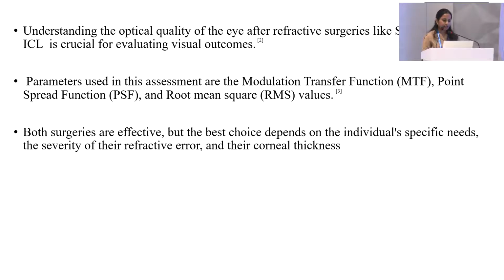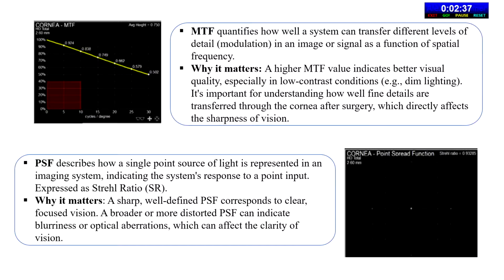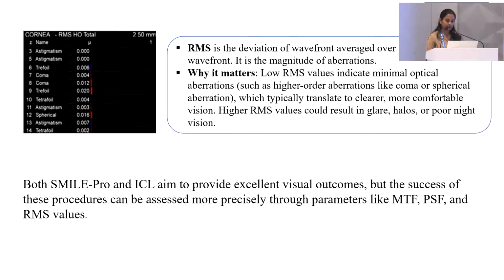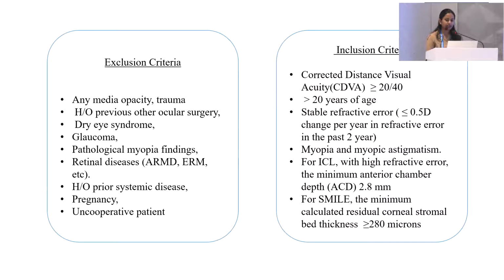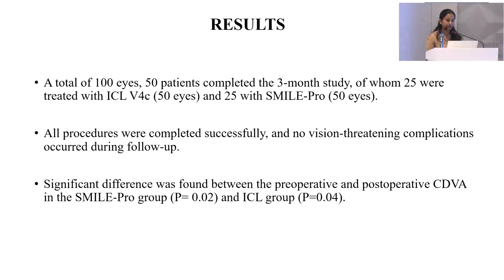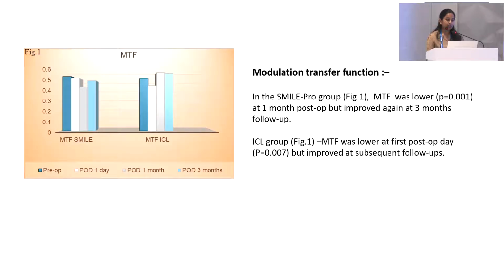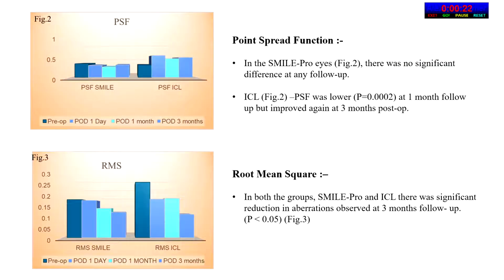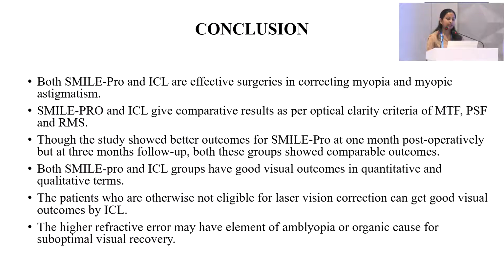AIOS2025 PPP Refractive FP1005 Dr Akshita GHIYA Comparison of the Optical Quality After Refractive..